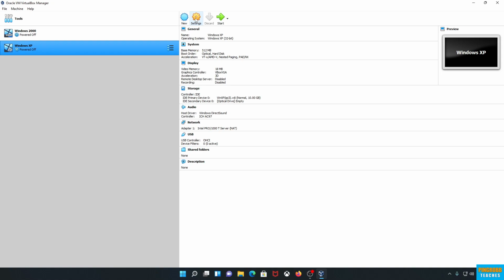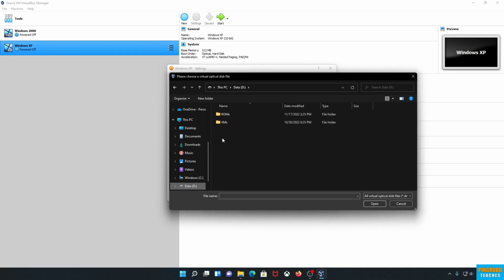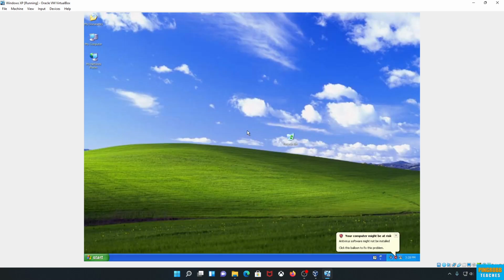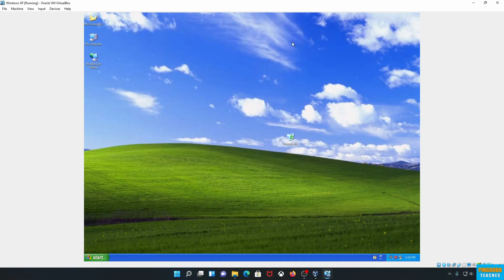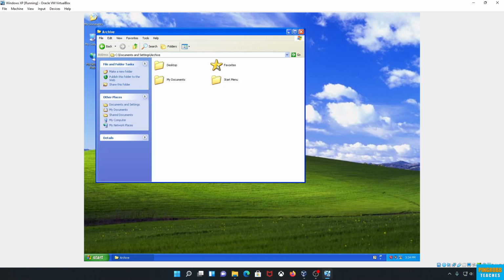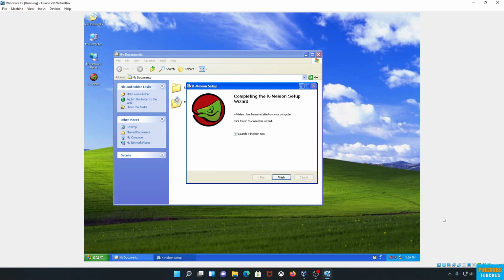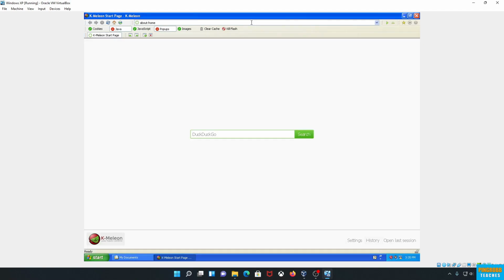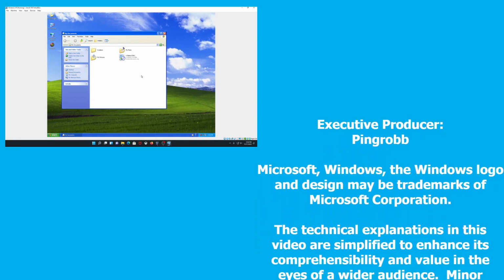Online with Windows XP in 2023 - The Easy Way!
If you've tried to access the internet on Windows XP recently, you've probably found that it simply doesn't work!  Fortunately, the solution is as simple as installing a single program from a (virtual) CD-ROM!  Today, we're going to install the K-Meleon browser on Windows XP, a special browser designed for older versions of Windows that can browse the modern web without any advanced system modifications!

LINKS:
Amazon Wishlist:
(Link not working?  Go to my channel page, click "More", and look for "Amazon Wishlist" under "Links"!)